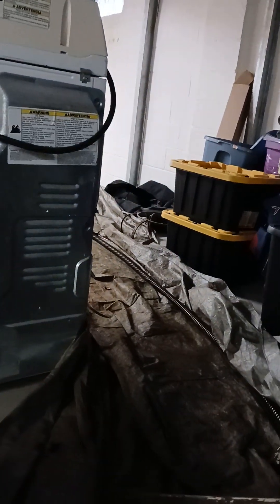209 Royal oak job